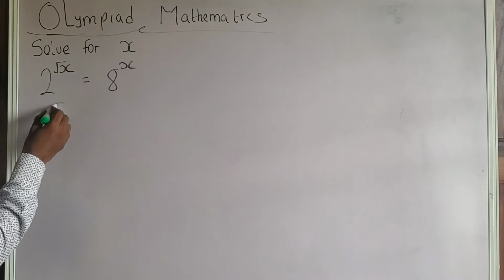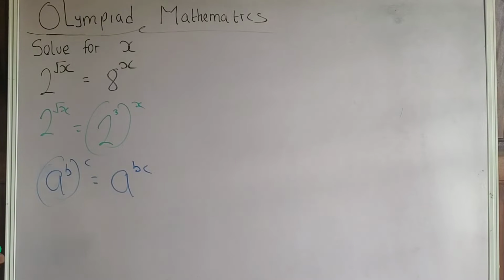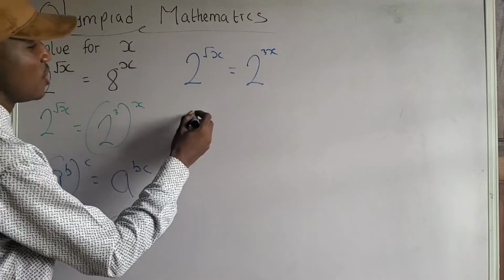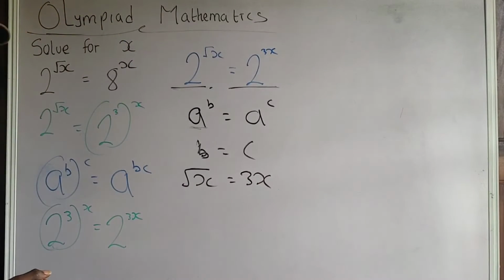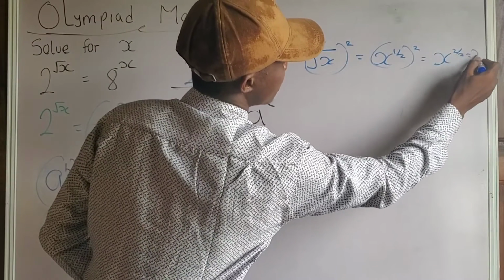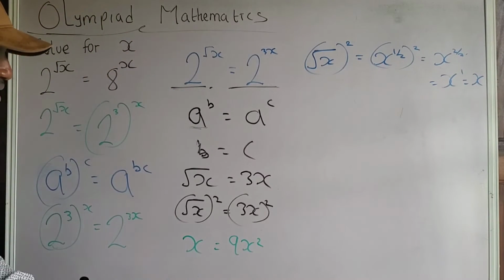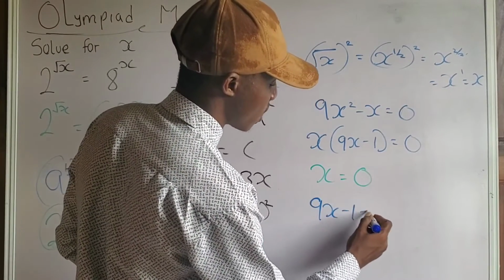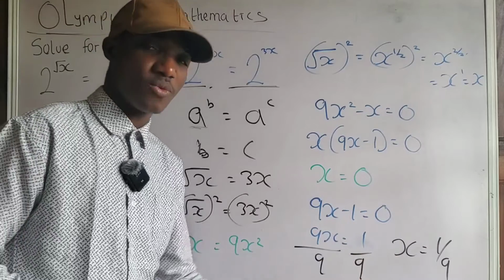Math Olympiad Question